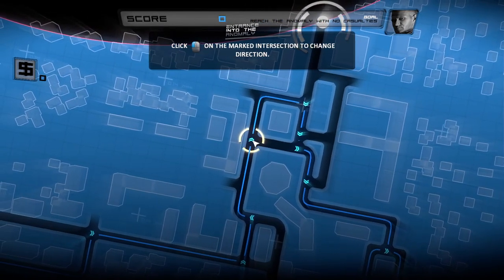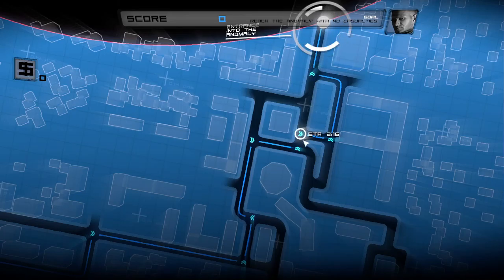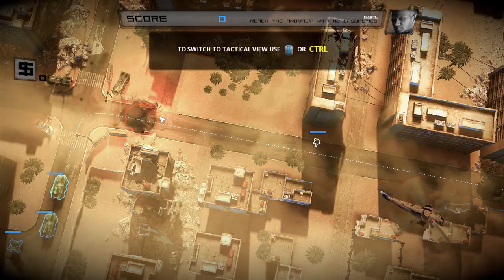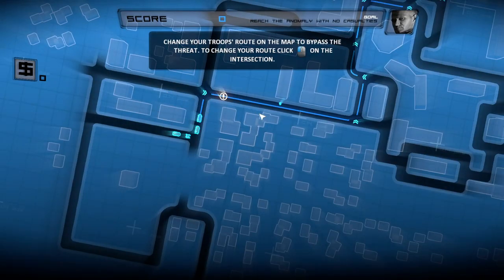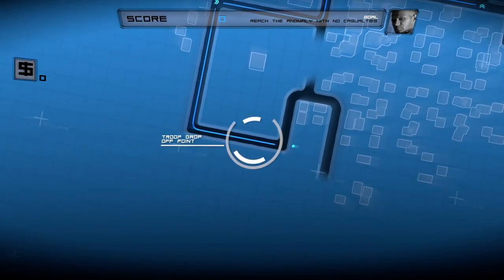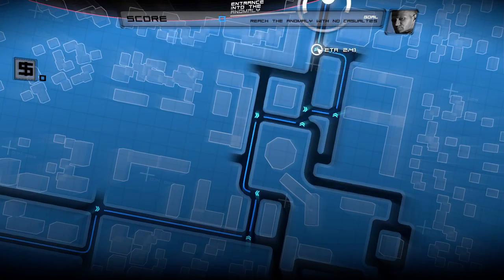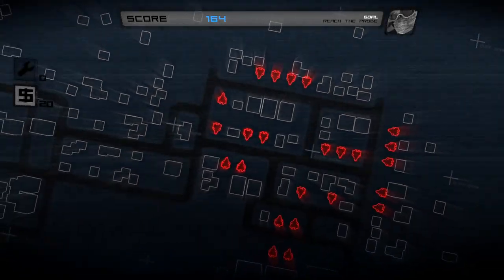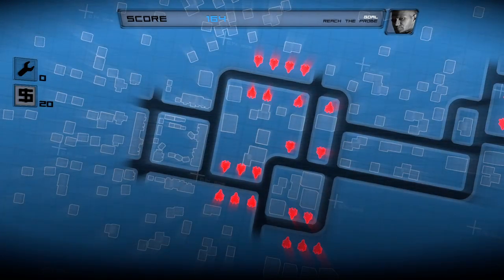Anomaly Warzone Earth